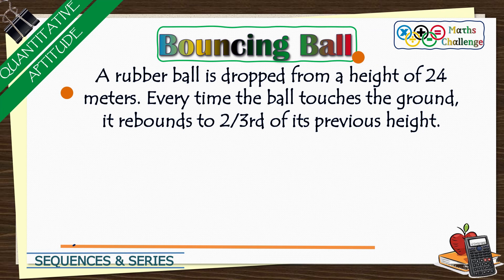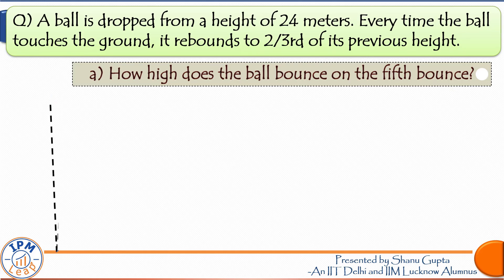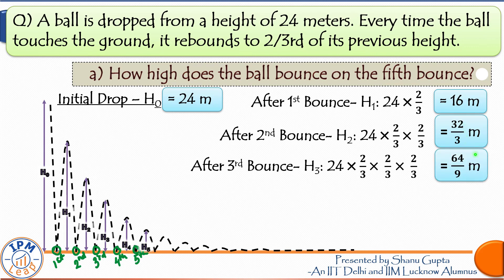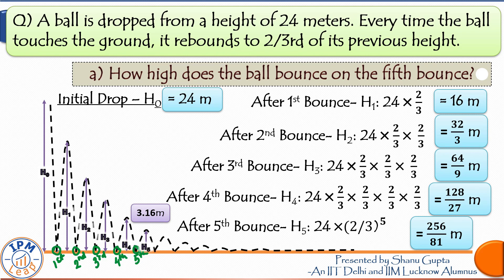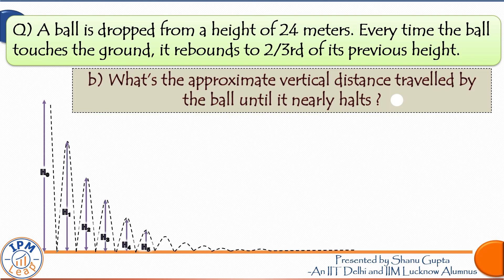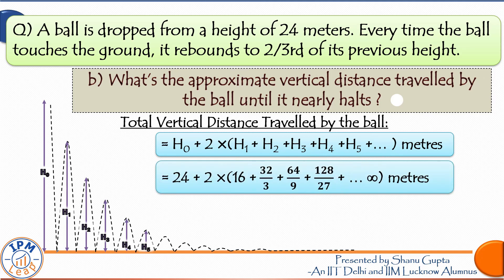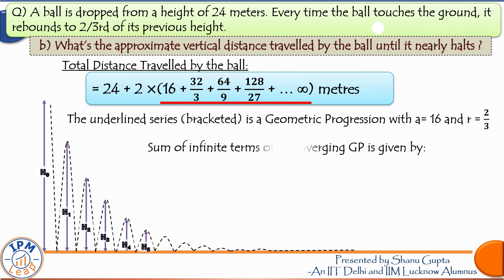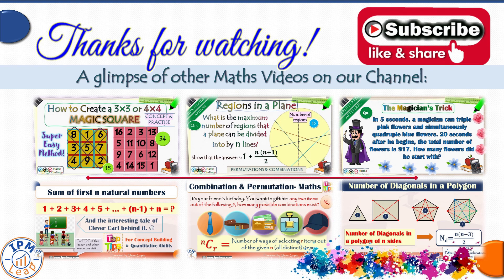Bouncing Ball | Maths Question (Sequences & Series)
This video illustrates the concept of a bouncing ball (Sequences and Series) and discusses the following question:
Question: A rubber ball is dropped from a height of 24 meters. Every time the ball touches the ground, it rebounds to 2/3rd of its previous height.
a) How high does the ball bounce on the fifth bounce?
b) What’s the approximate vertical distance traveled by the ball ?